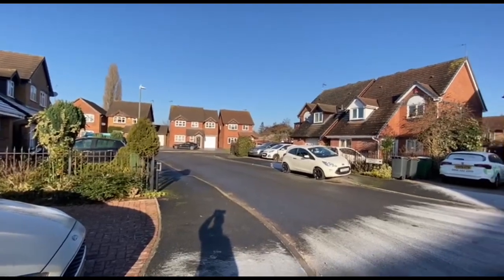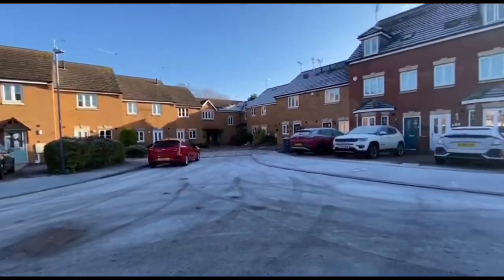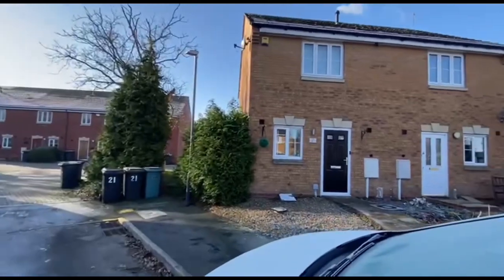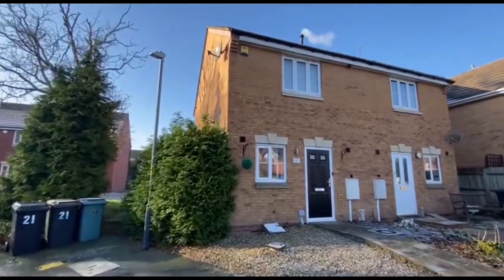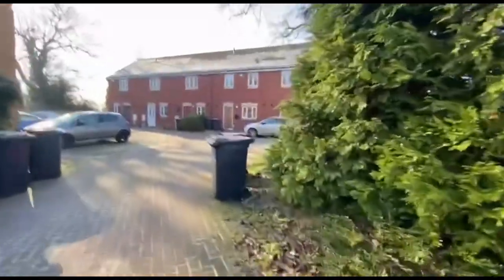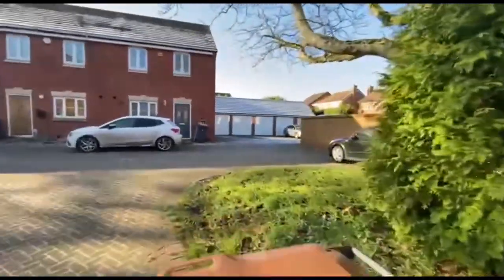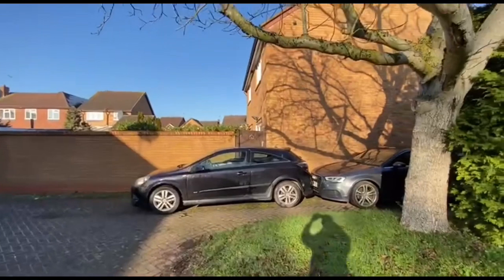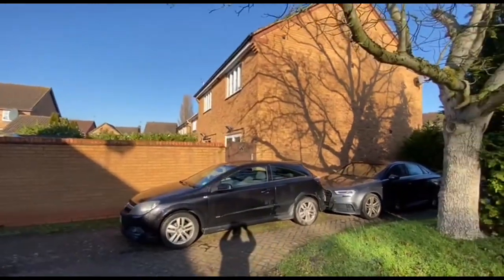House for Sale in Ash Green- Tanners Grove with Hawkins